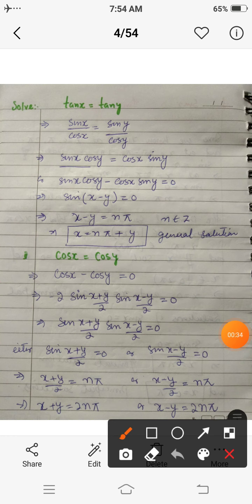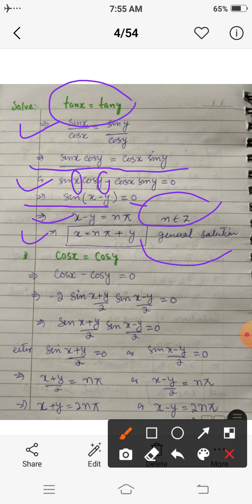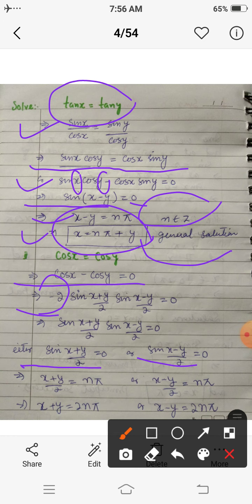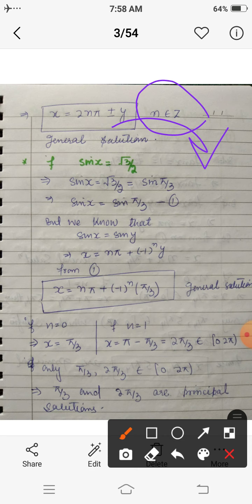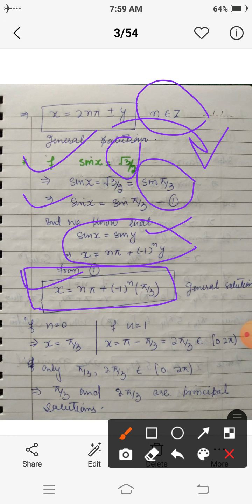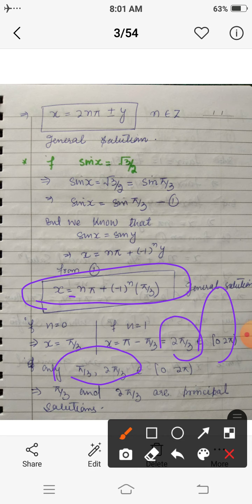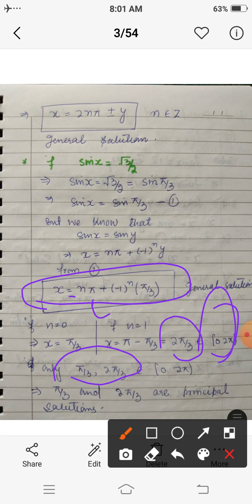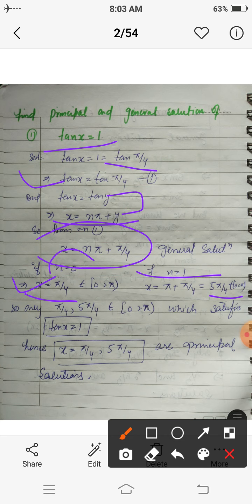trigonometric equation (continue)